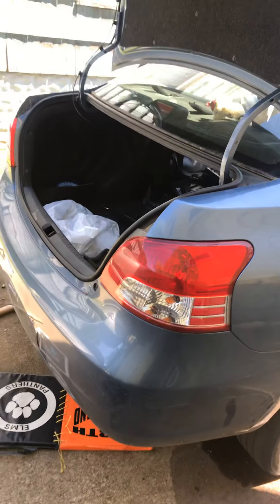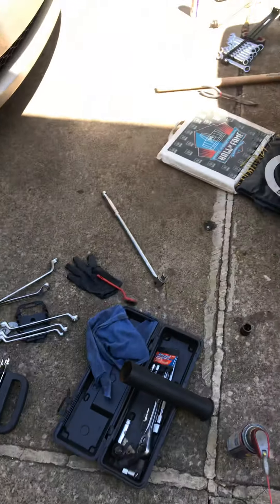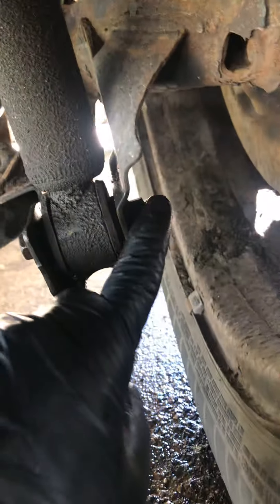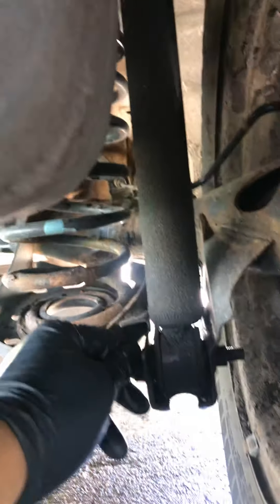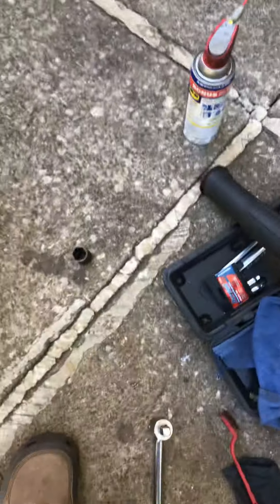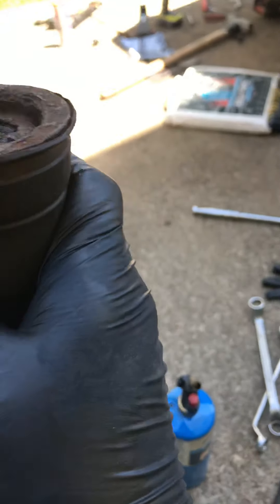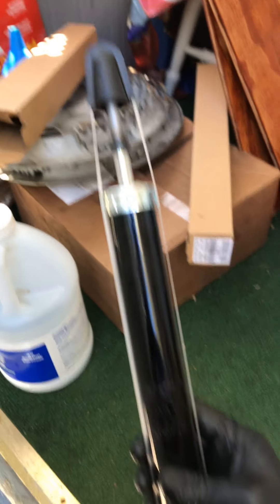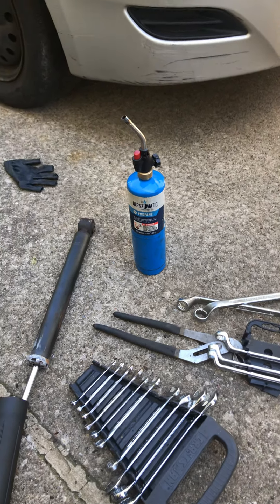Toyota yaris 2007 rear shocks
Toyota yaris 2007